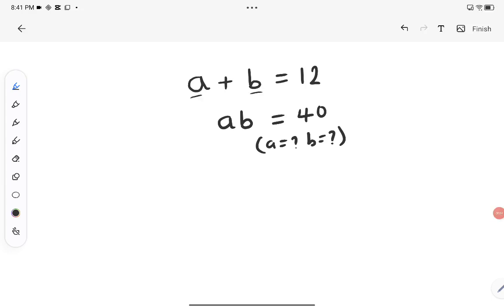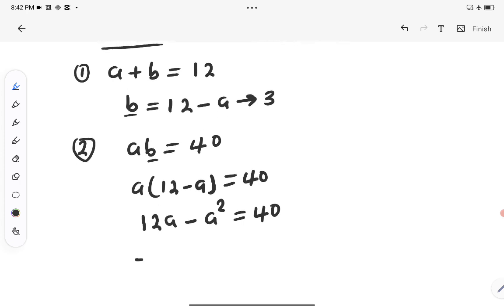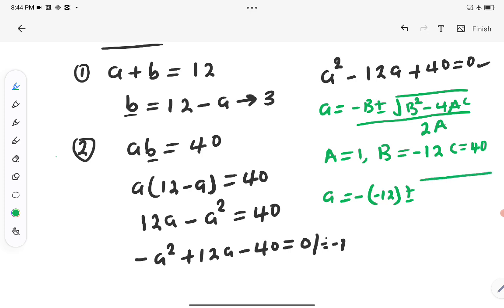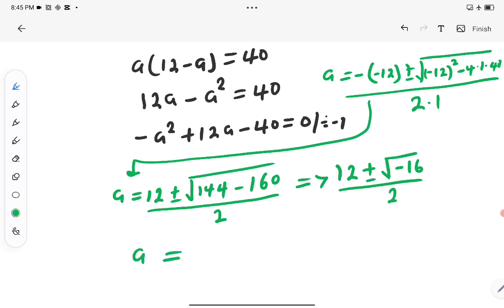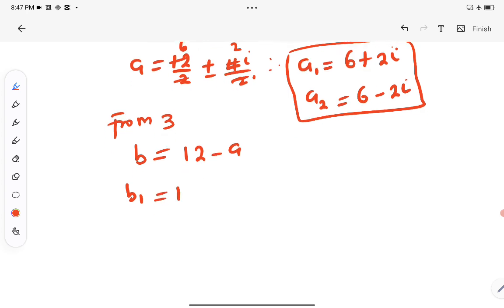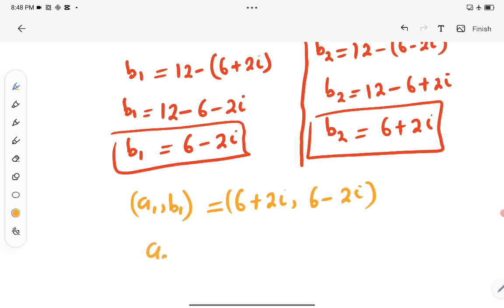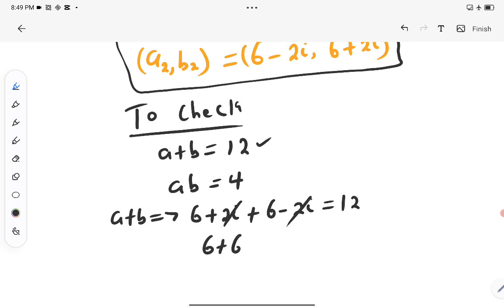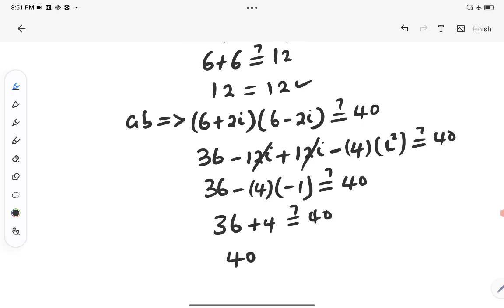🏆 A Nice Math Olympiad System of Equations | Can You Solve It? | Algebra...